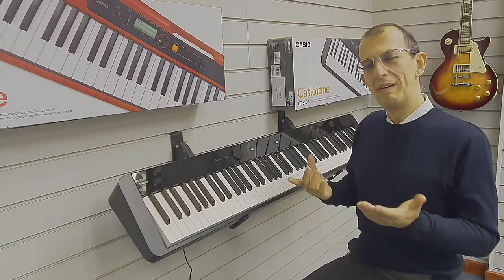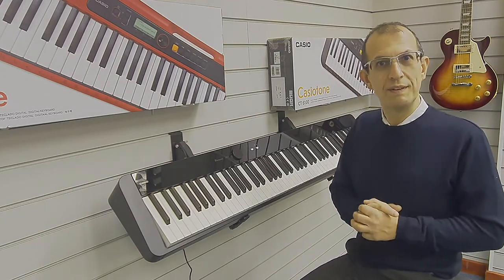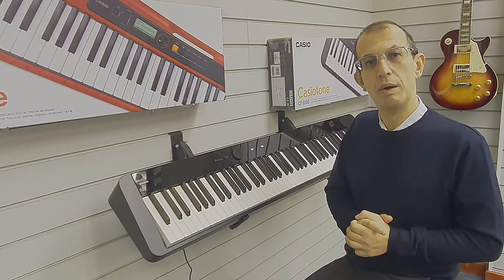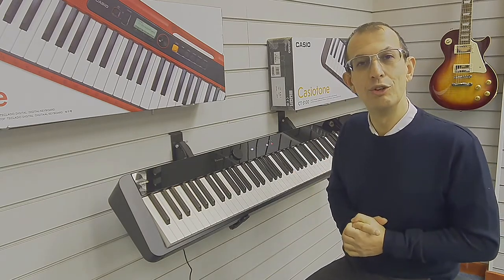Casio PXS-1100 Digital Piano | How To Transpose | Rimmers Music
Here we have Barry from our Blackpool store showing you how to use the transpose function on the Casio PXS-1100 Digital Piano

The transpose feature is a very useful function which allows you to change the key without having to relearn a song. This tutorial tells you how to do this on the Casio PXS-1100